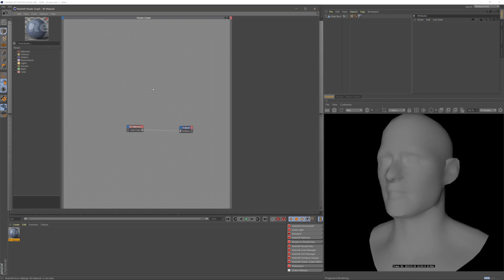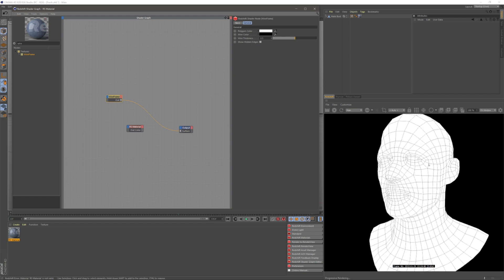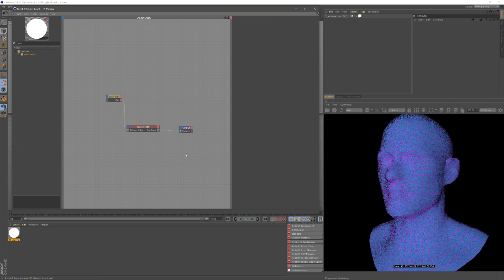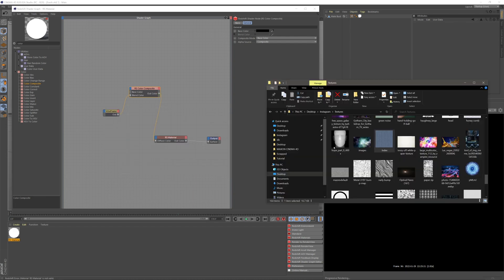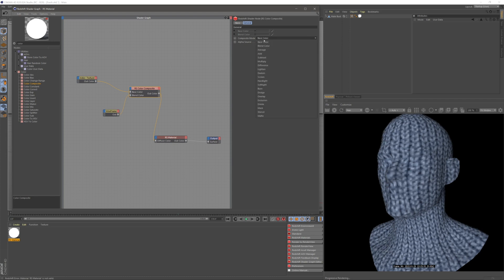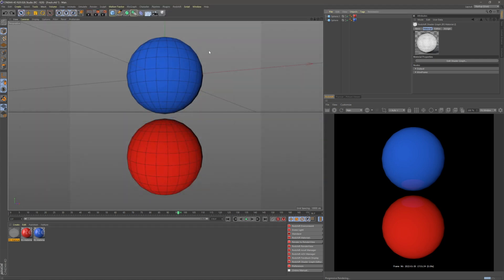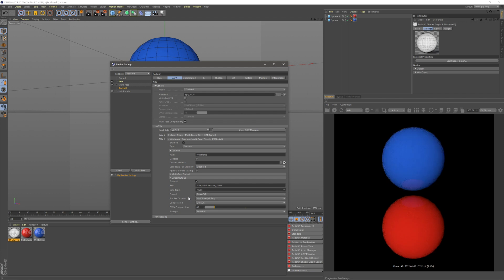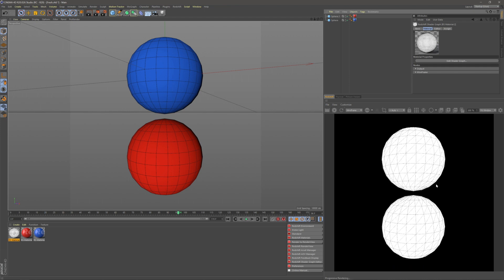Wireframes - Cinema 4D, Redshift Tutorial